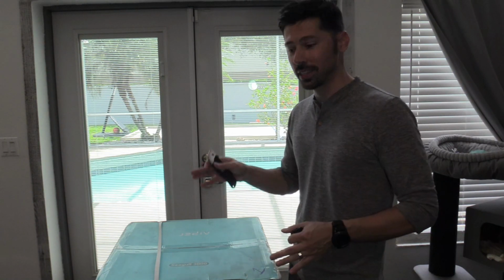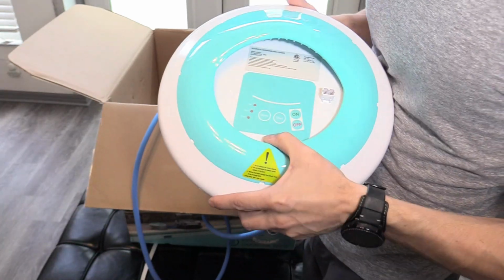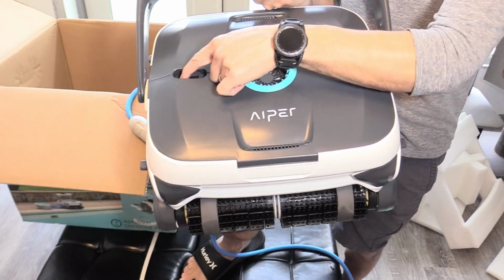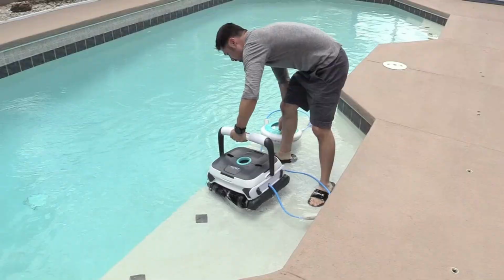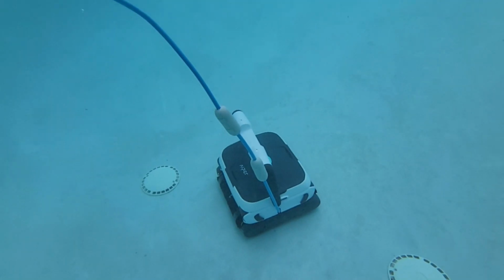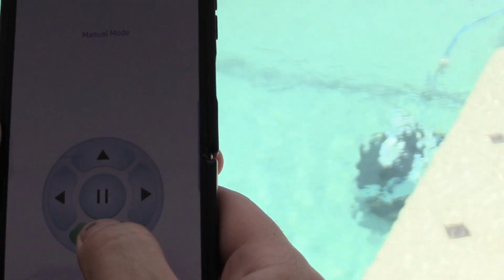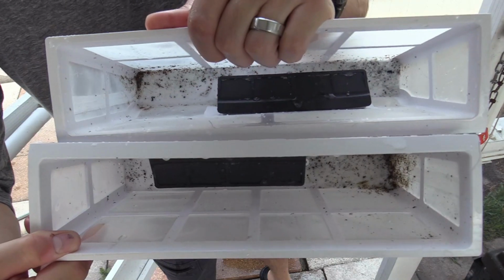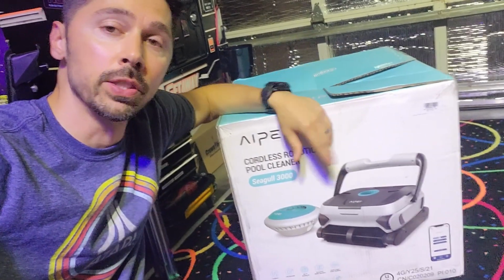Robotic Pool vacuum cleaner Aiper Seagull 3000 with remote control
Automatic Portable robot pool vacuum cleaner specs are 120 minutes run time, remote control using app, climbs wall in pool, and over 100 watts of power. this unit was sent to me for review.
My Favorite Tech listed below,
We are a participant in the Amazon Services Associates Program, an affilate program designed to provide a means to earn revenue.

Google Home speakers, Nest thermostat, Chromecast, Nest Hello Doorbell deals

-Tampatec is not responsible for misunderstanding info from this video, please refer to product manuals or contact manufacturer customer support. My tech repair videos are for adults with basic tech knowledge and skills.

-Some of these products I order myself and some I receive for free to produce a How-to guides or/and reviews but I'm not paid for positive tech reviews.